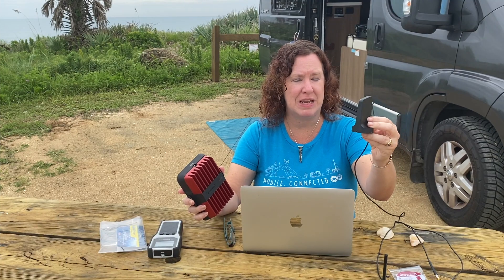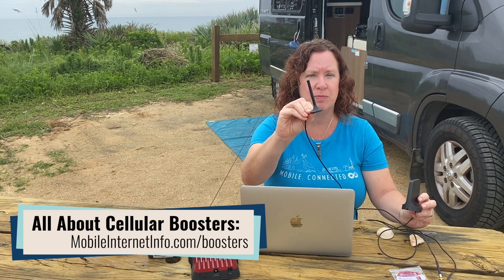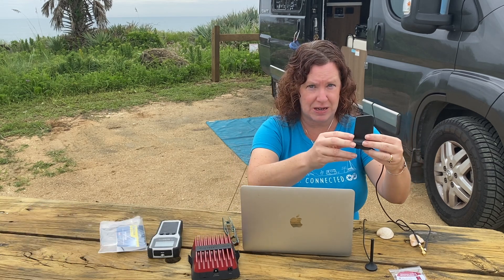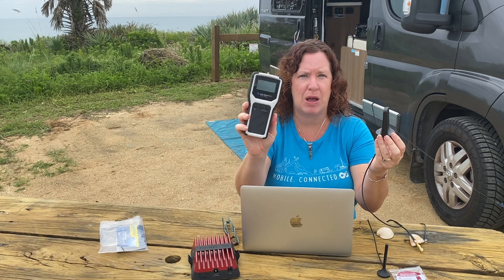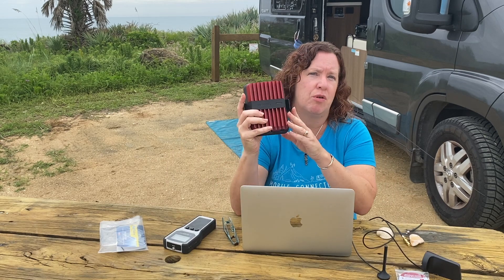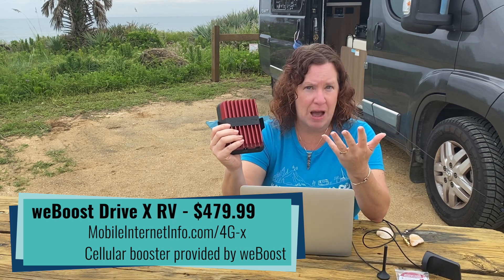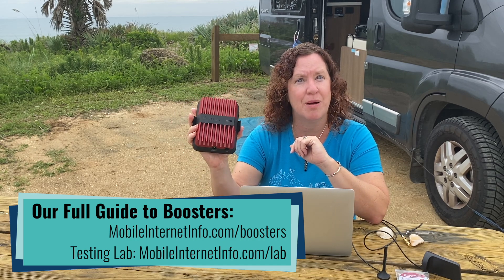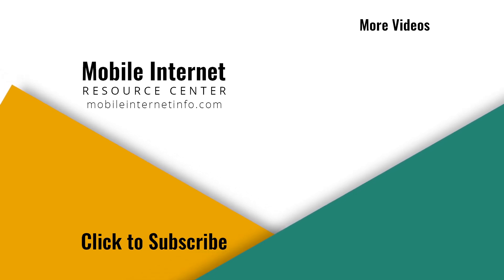New weBoost Drive Magnetic Mount Exterior Antenna for Reach & Sleek Cellular Boosters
weBoost recently started shipping a new exterior antenna for their vehicle Reach & Sleek cellular boosters - replacing the long adored 4" stubby antenna.

The new antenna is still omnidirectional requiring a ground plane. On paper, the specs should have less gain than the original antenna, but their engineers claim it should perform slightly better.